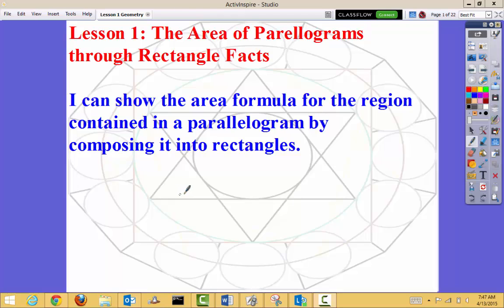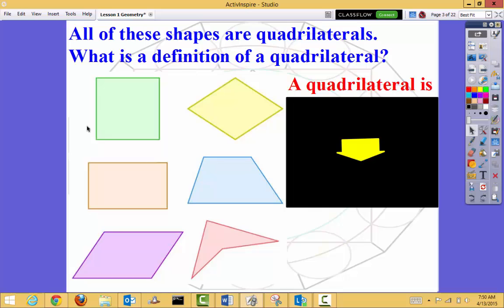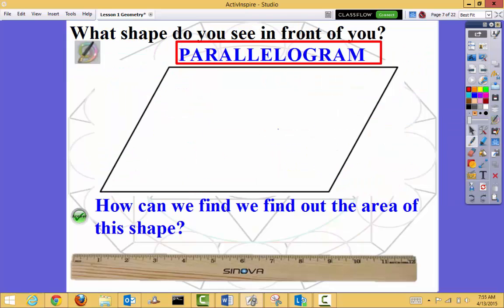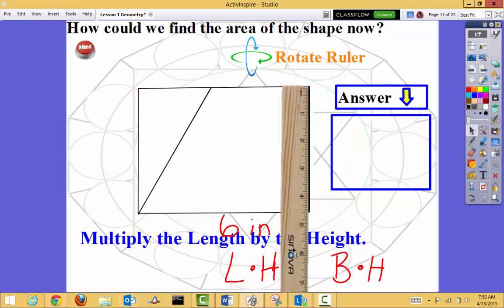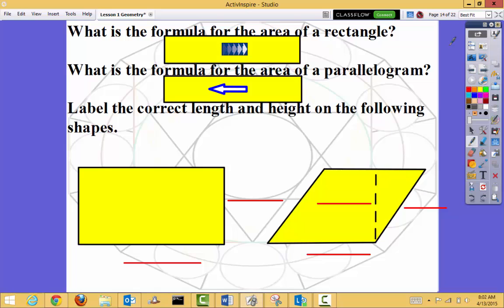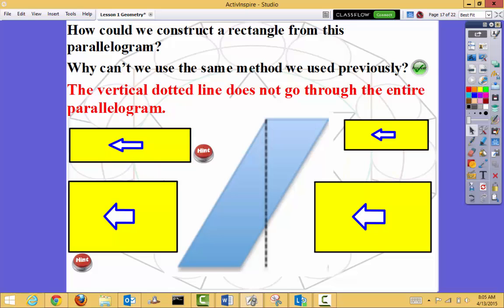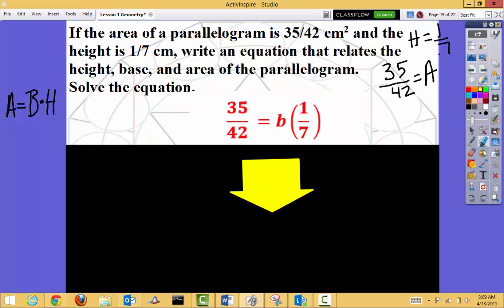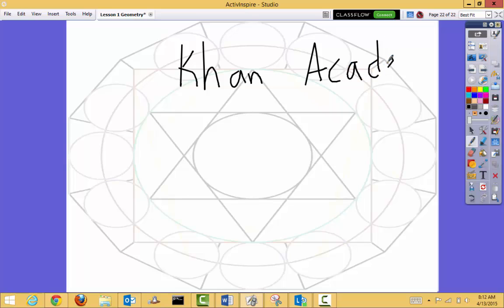Geometry: Lesson 1 - Area of Parallelograms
This video shows you how the area formula for parallelograms is derived.